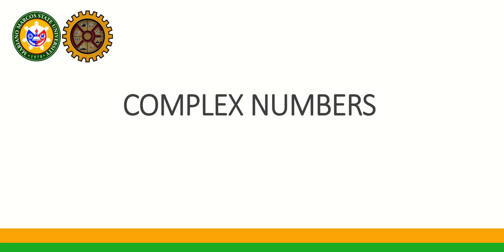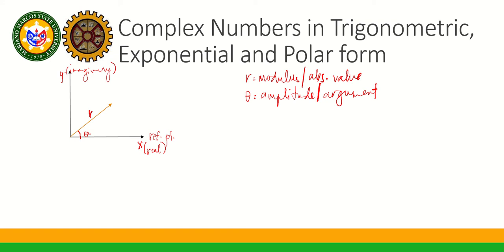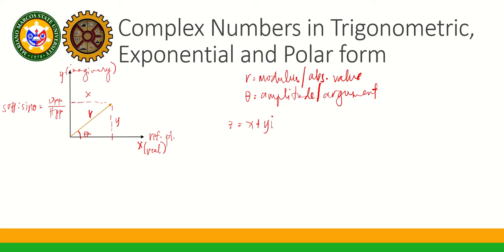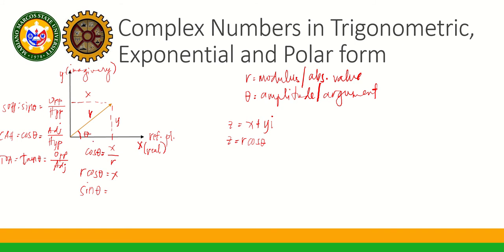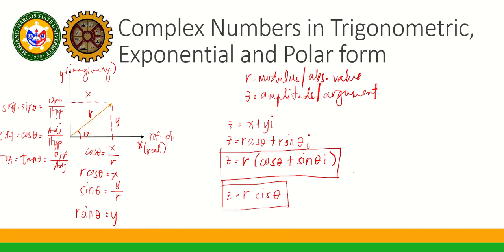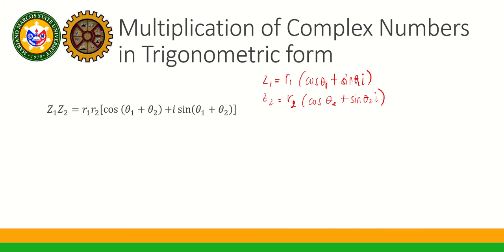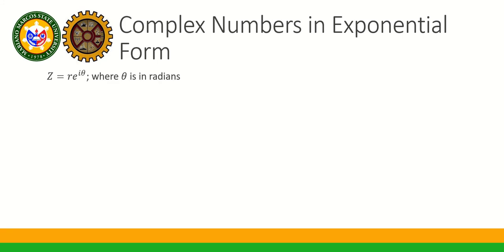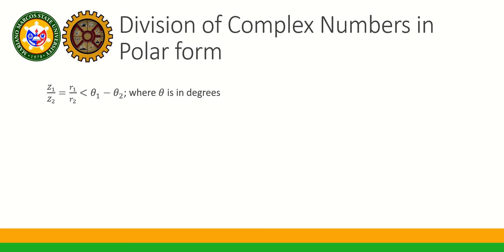Complex Numbers part 6 trigo,expo,polar | ADVANCED MATH FOR ECE